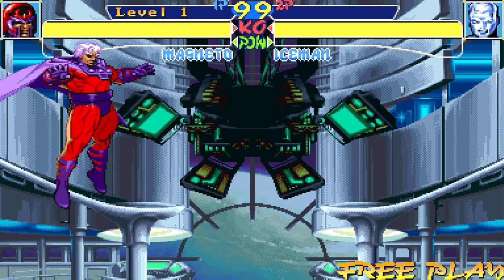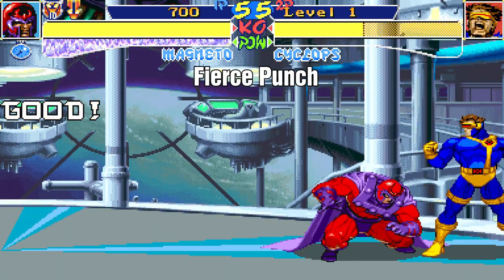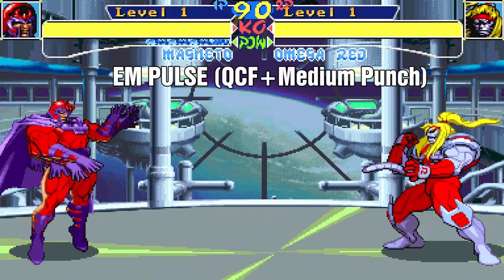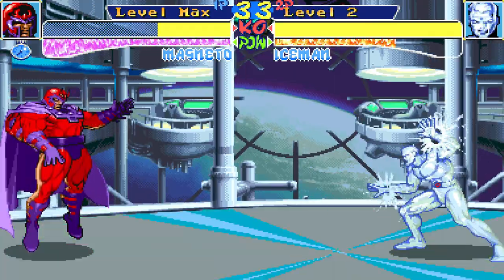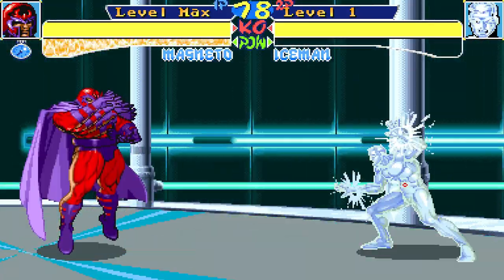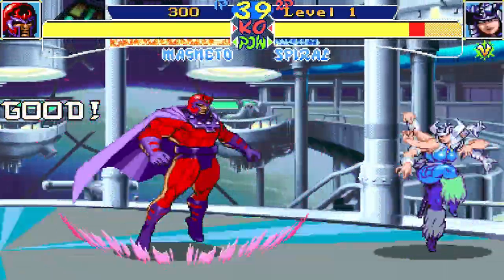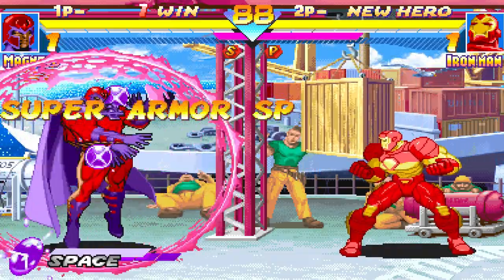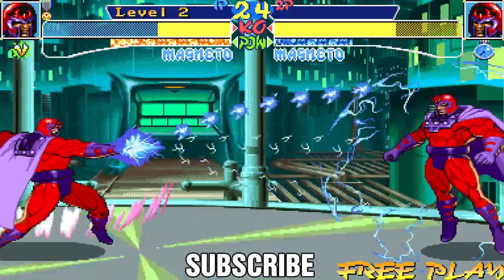MOST POWERFUL MAGNETO - GAMING HISTORY & SECRETS OF XMEN CHILDREN OF THE ATOM - FULL BOSS GUIDE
Back in 2007 I covered Boss Magneto in X-Men Children of the Atom.
Now 16 Years later, I want to finish that video. Which looks deep into the mechanics of this character. A full breakdown of all his attacks, abilities and secrets.
Evolution of Magneto's Shockwave and Force Field.

00:00 Intro
00:40 Auto Charge Super Meter
01:00 Idle Animation / Fist of Fury 1972?
01:20 Normal attacks
03:19 Throws
04:18 EM Pulse
04:43 EM Disruptor Cancels
05:20 Flying
05:55 Hyper Grav
06:40 Taunt
06:55 Magnetic Tempest
07:12 Blue Shield Stage Rotations
08:14 Control Metal Pieces
09:54 Magnetic Force Field
11:38 Shockwave Super
12:44 Changes in Future Games
14:33 End